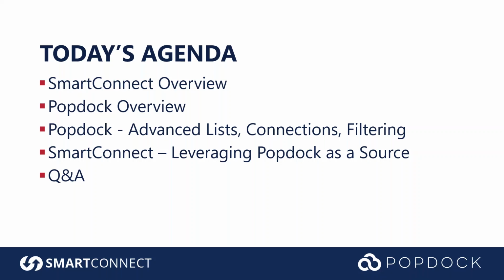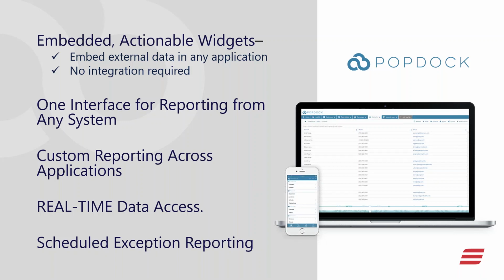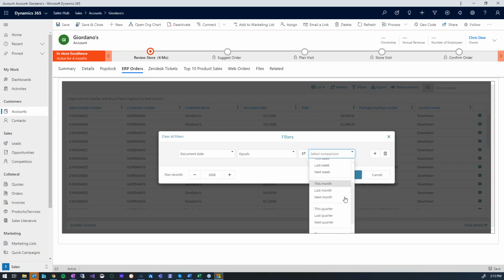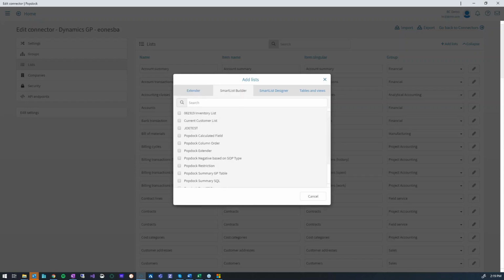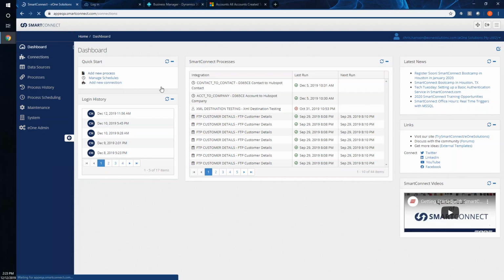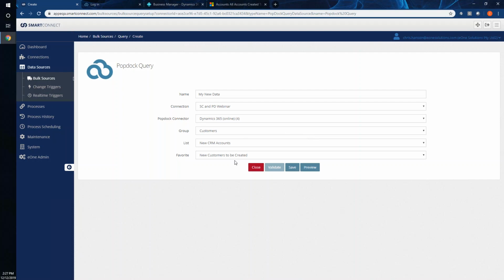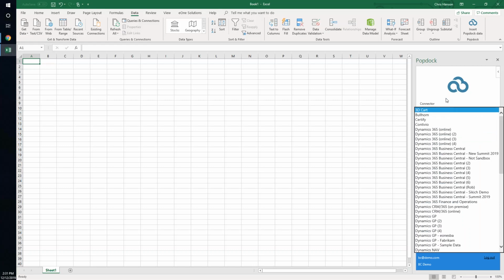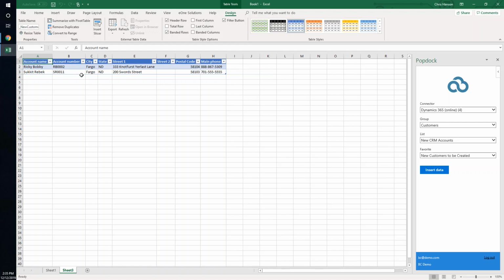Better Together: Popdock and SmartConnect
A great pair that goes better together: Popdock and SmartConnect. Access your data from any other application with the Popdock app, and integrate them with SmartConnect.